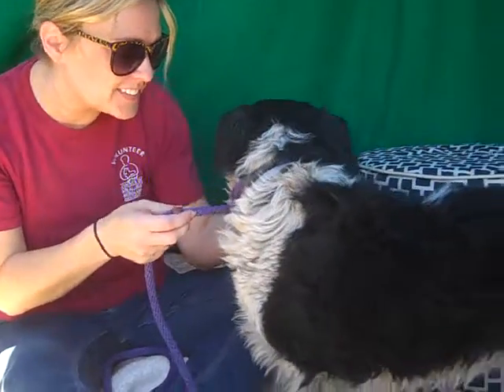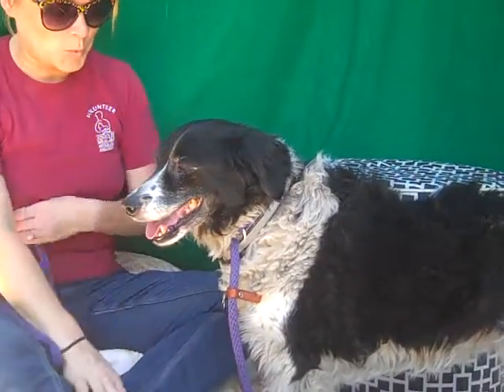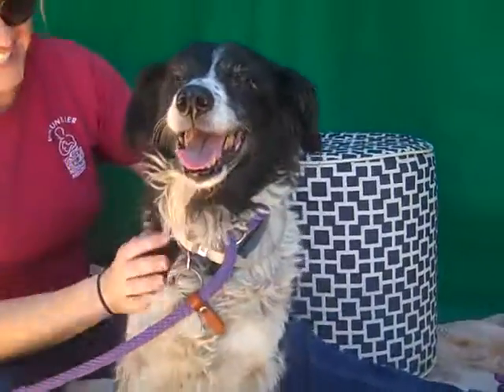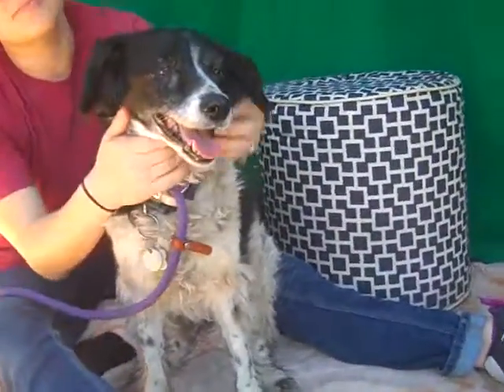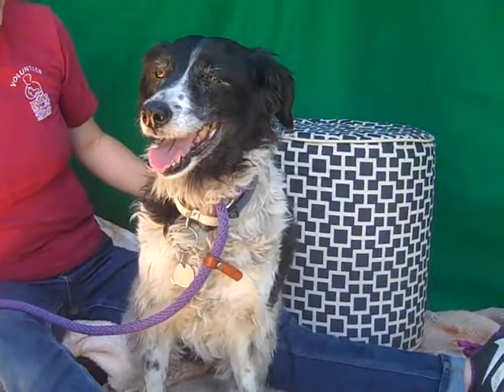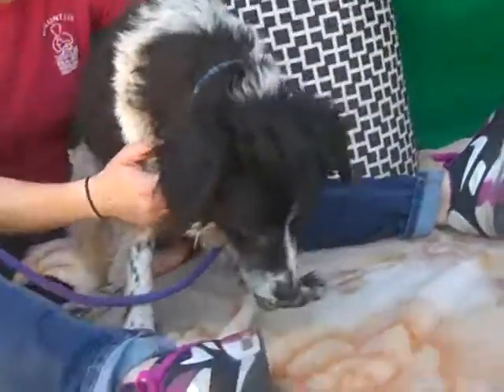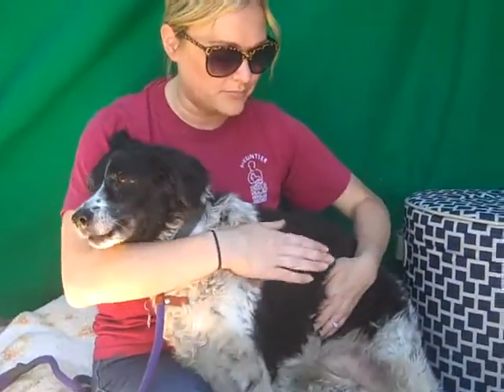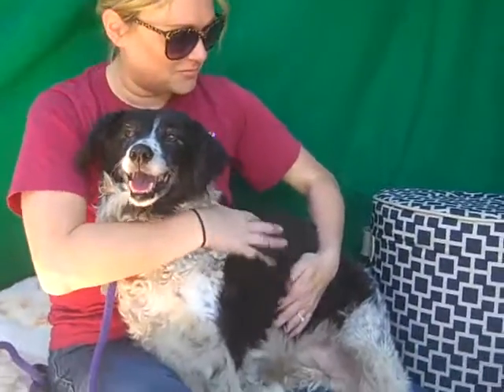A1392315 Mickey | Border Collie Mix